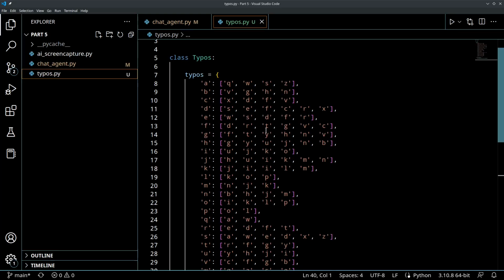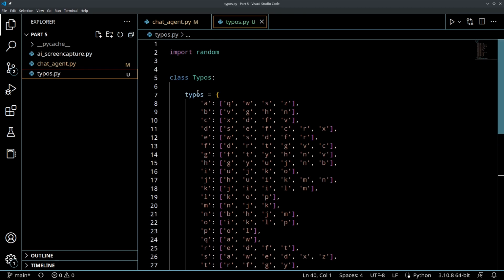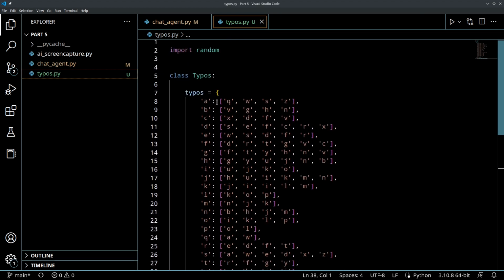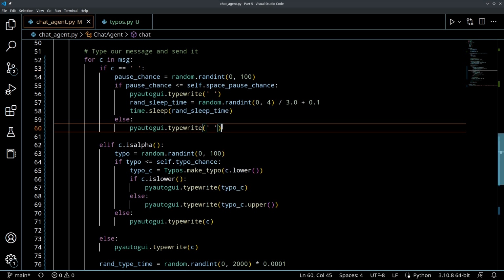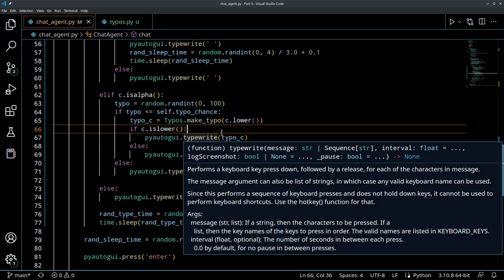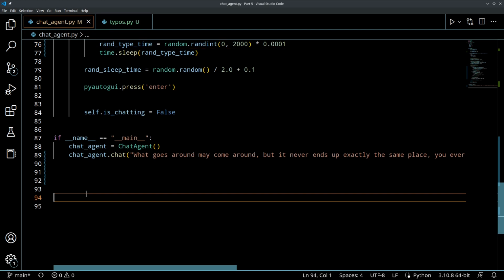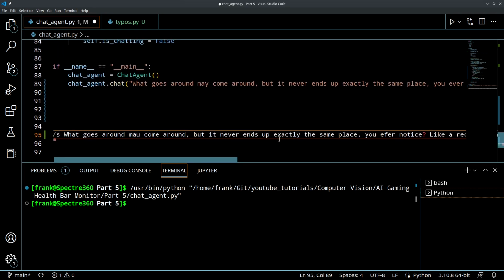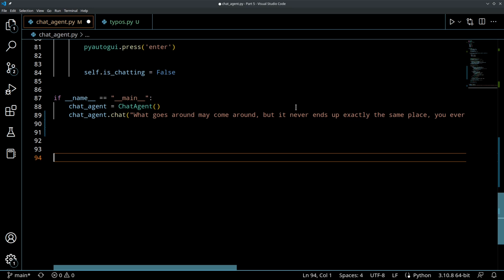Human-Like Chat AI with Python: Part 3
In this video series we will create an AI agent that is fully capable of chatting with automated keyboard inputs in a human-like manner.  This video will focus on simulating keyboard "fat finger" typos.  This video is part of a larger gaming AI development project but will also work completely stand-alone.